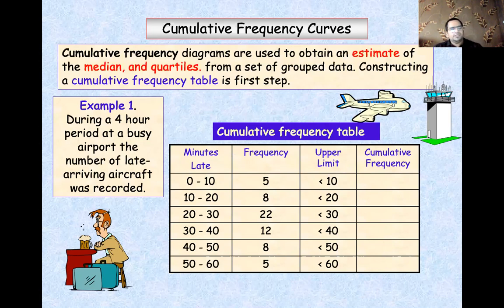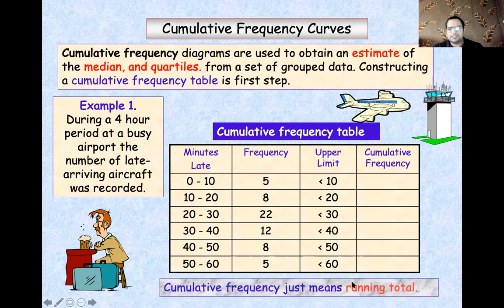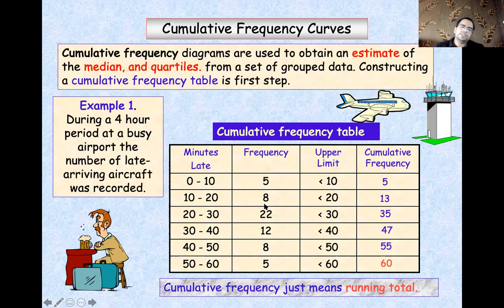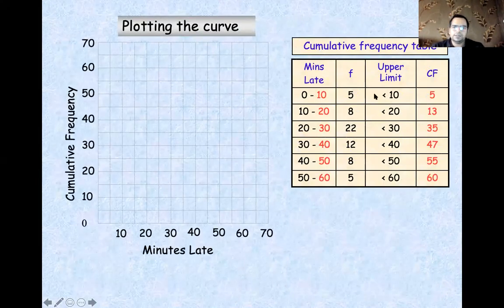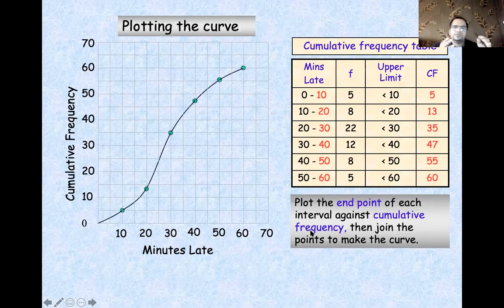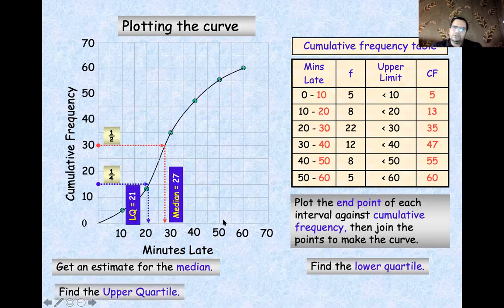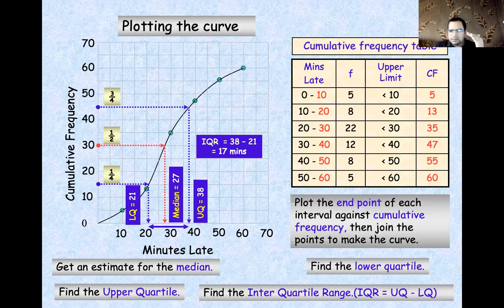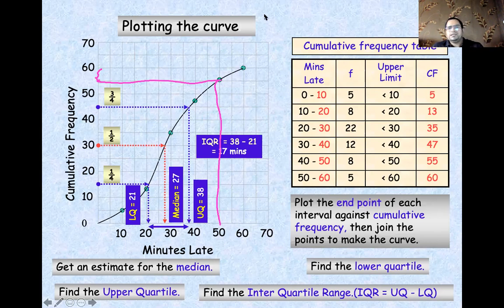cumulative frequency diagram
Plotting and finding median, quartiles